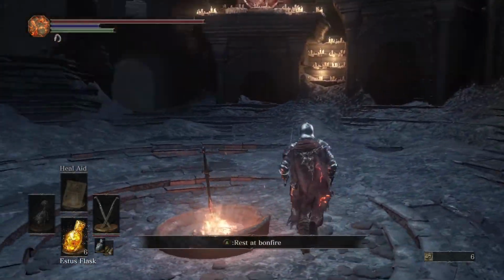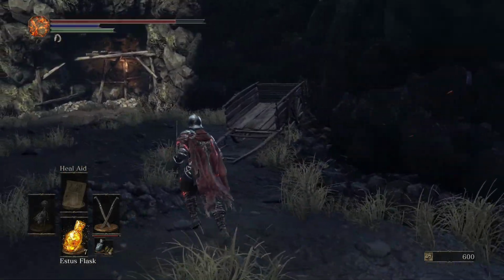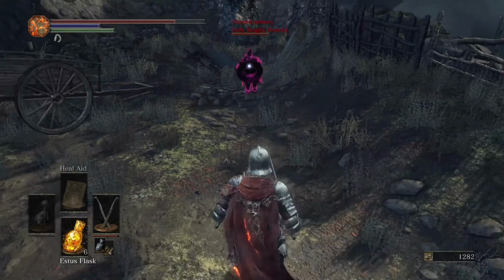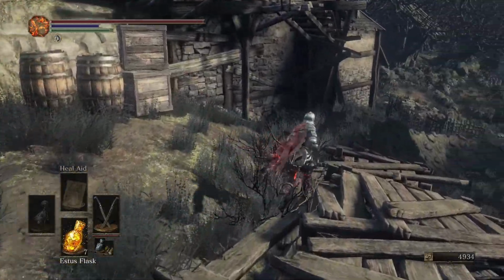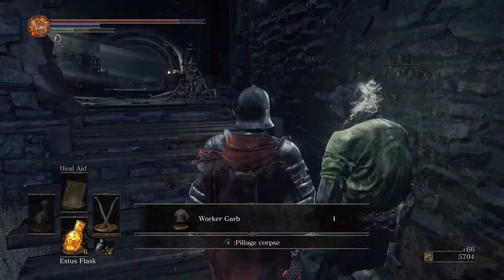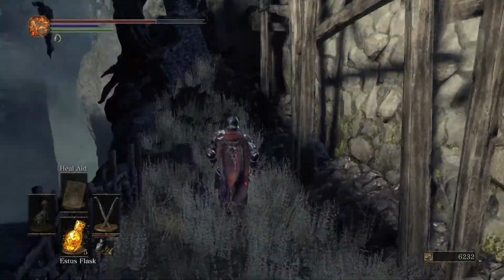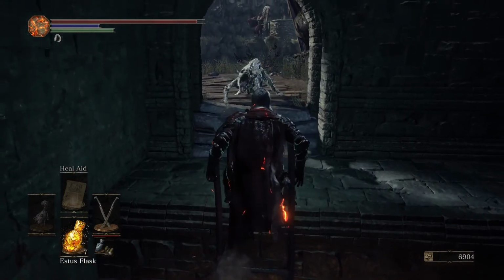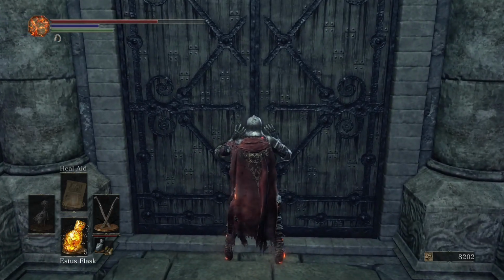Dark Souls 3 Let's Play Part 5 - Exploring the Settlement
Welcome back to Dark Souls 3, today I explore the Undead Settlement more.